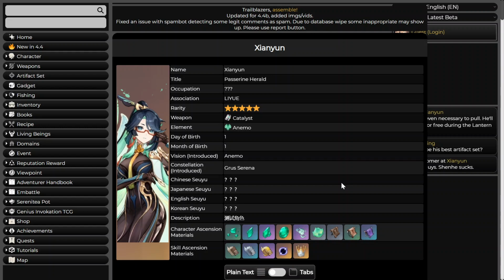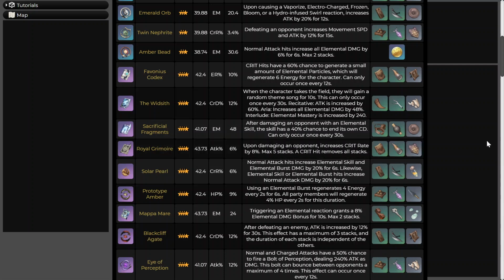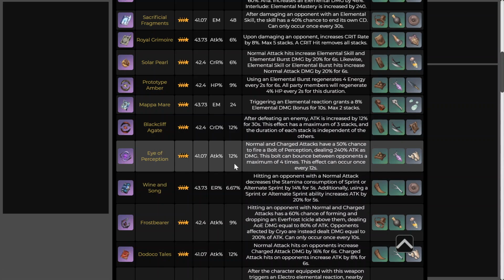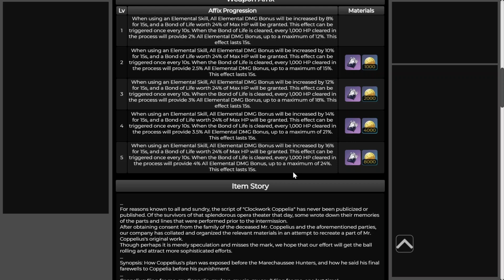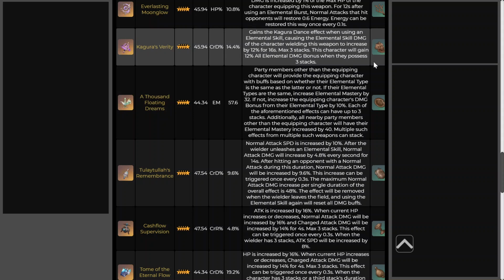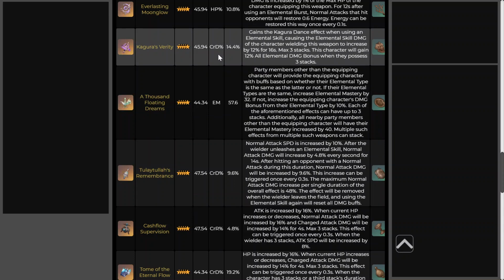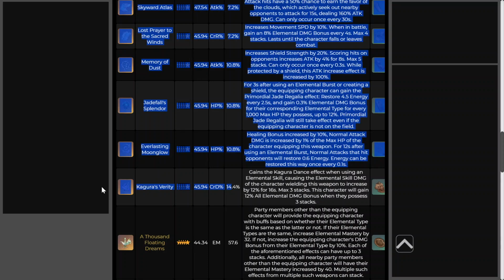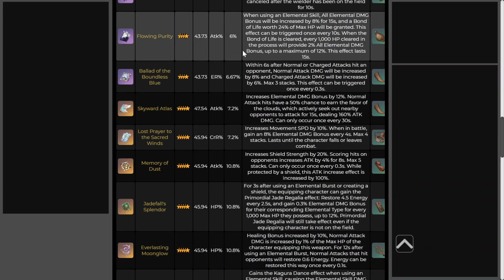Which weapon is the best for Xianyun DPS???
hey guys,

Happy New Year. In this video, we discuss the different weapons that Xianyun can use for her DPS and Ultimately decide which Catalyst is her best one.